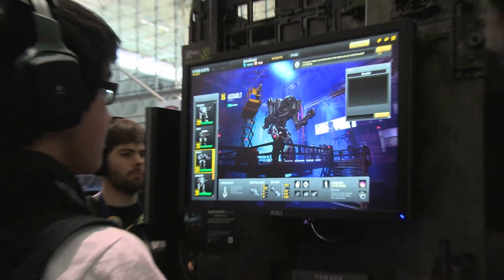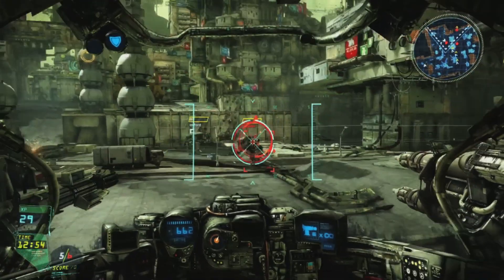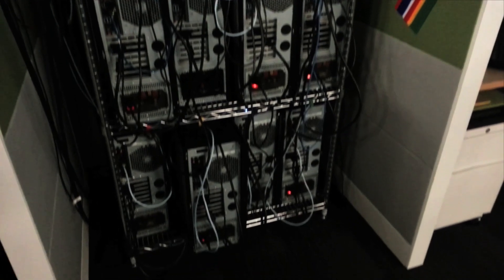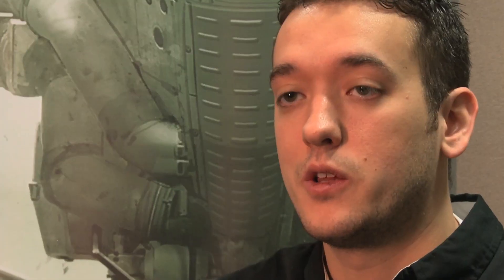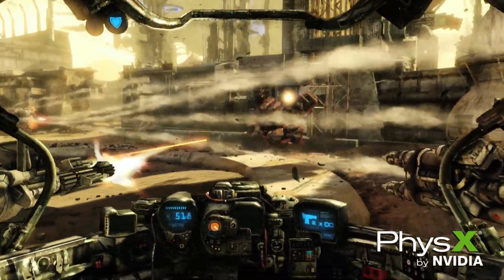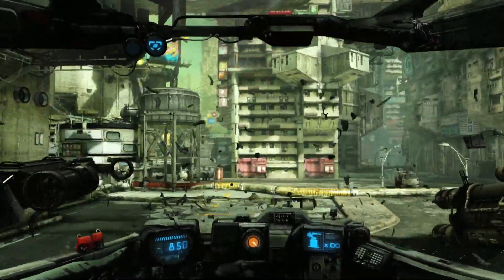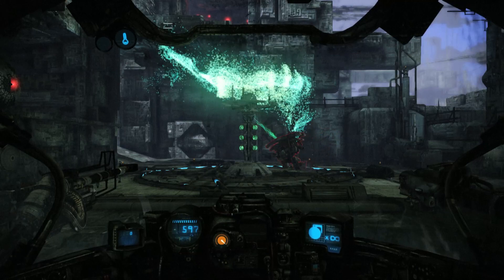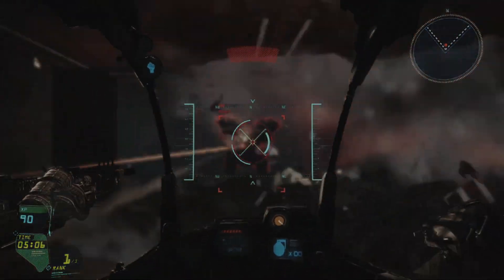HAWKEN Map Destruction and Effects Powered by NVIDIA PhysX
Take a look at the advanced NVIDIA PhysX effects powering HAWKEN including Turbulence and a fully destructible map that opens up new tactics and options for players looking to out play their opponents.